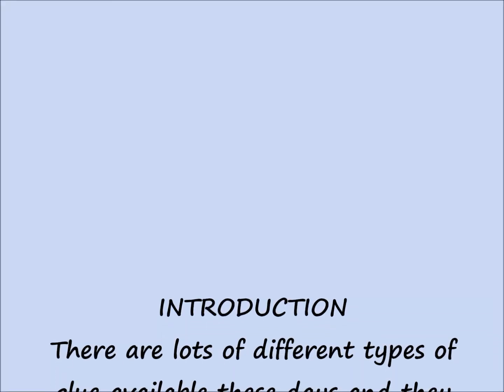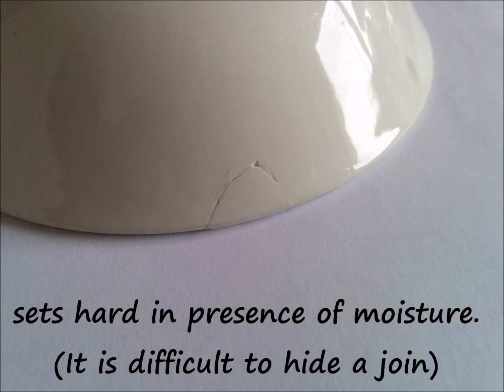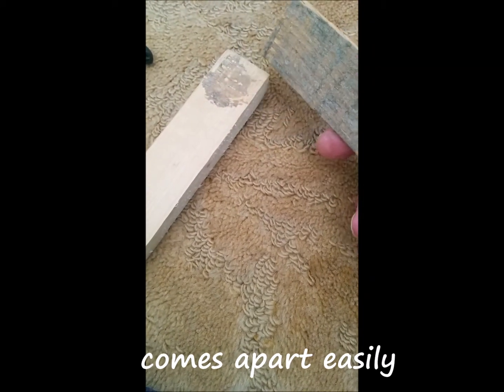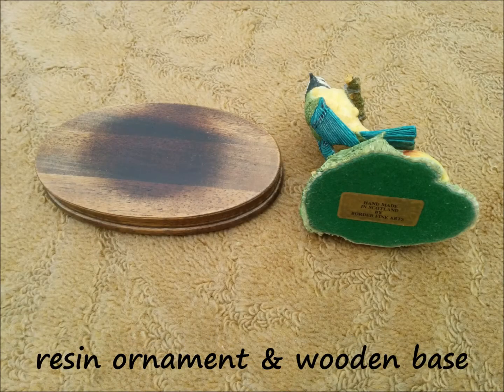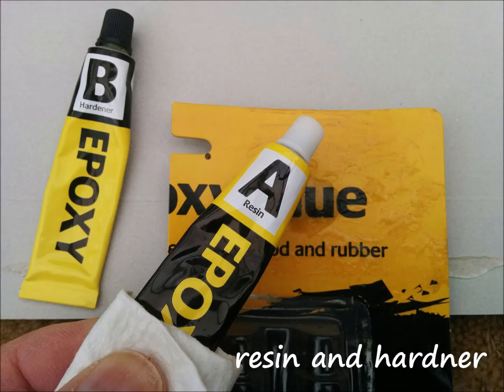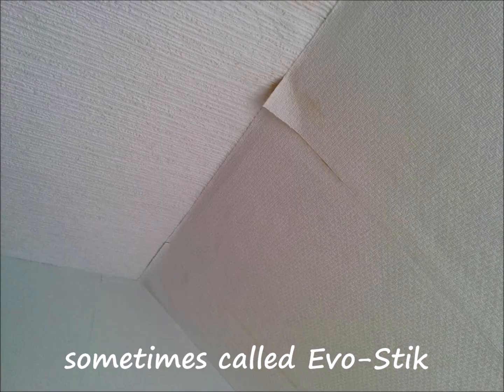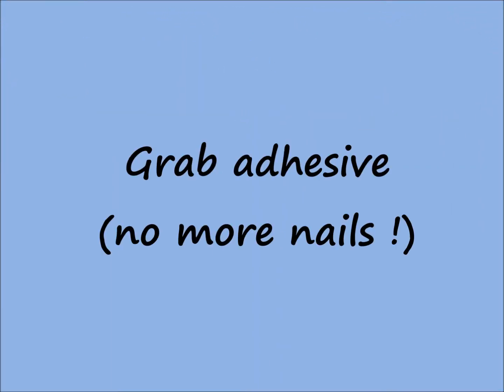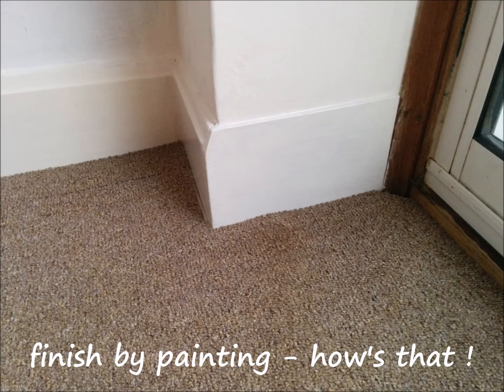What glue for household repairs etc with examples.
If you have a household repair job on hand and you think glue would solve the problem, it's important that you use the right adhesive for the job. Here I have covered some of the more common types available with their various characteristics and what they are useful for, including some typical examples.